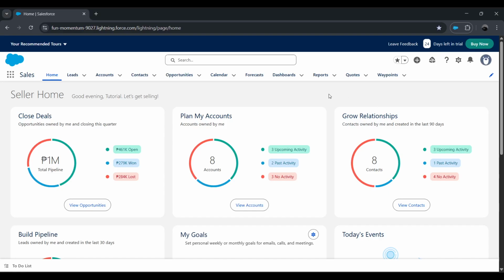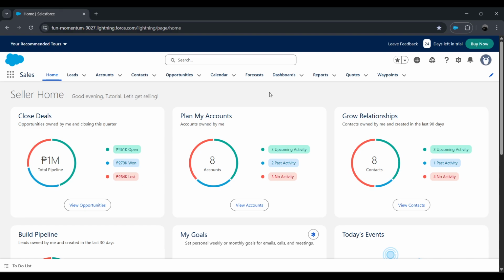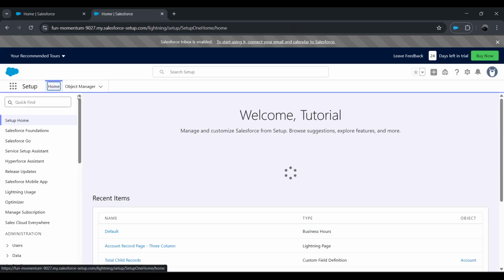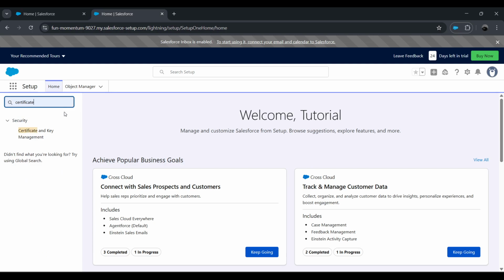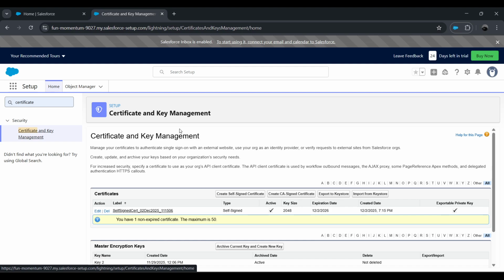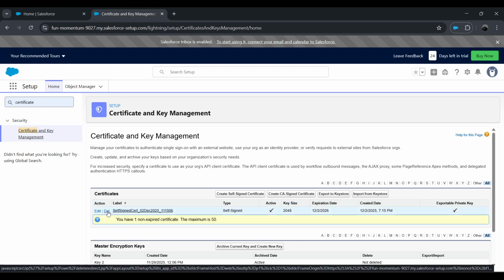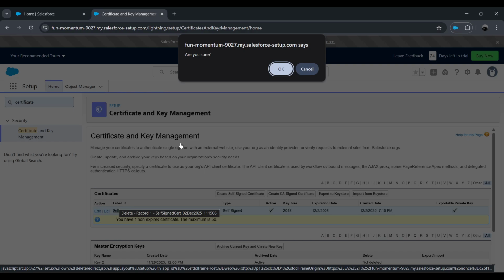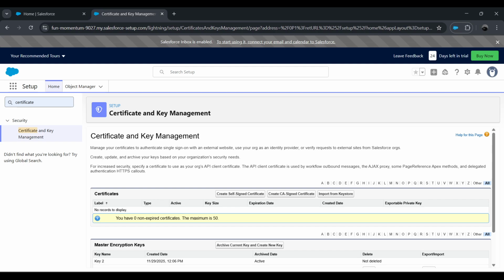How To Remove Expired Self-Signed Certificate In Salesforce (Tutorial 2026)